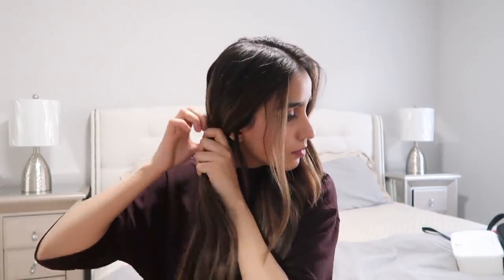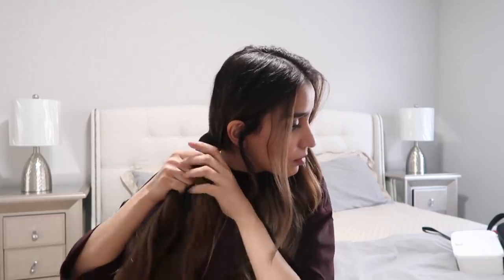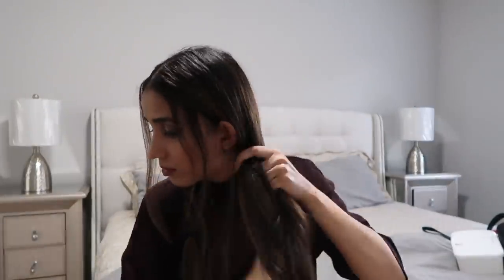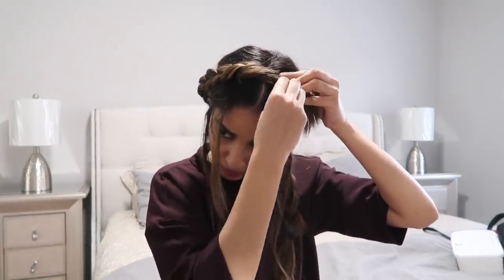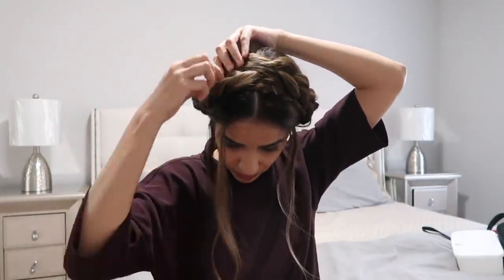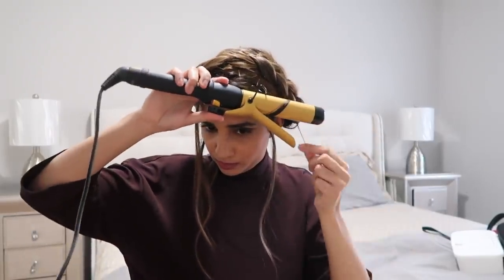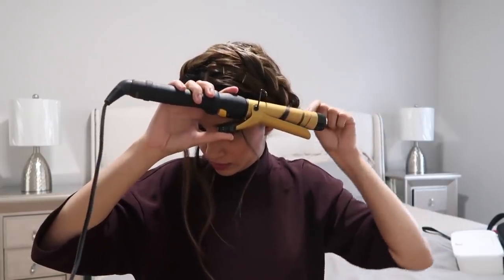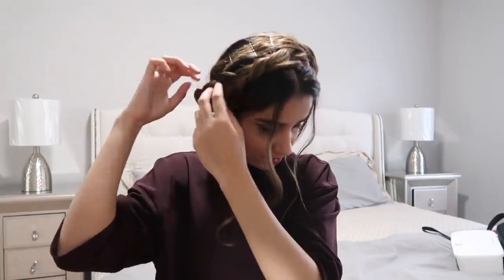Easy Crown Braid Tutorial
Hey babes, I am posting my easy version of Crown Braid tutorial! It took me 3 minutes to do it. It's one of my easy hairstyles and requires bobby pins and rubber bands.  Sorry about the light (the sun isn't my best friend)

 What you need:

- Bobby pins (preferably match your hair color)
- Hair Band (to tie hair)
- Curling Wand 1'25 inches (to curl loose ends)